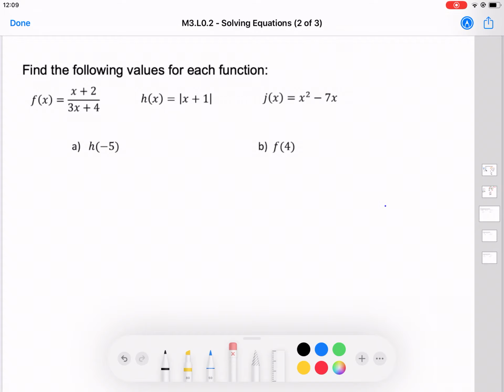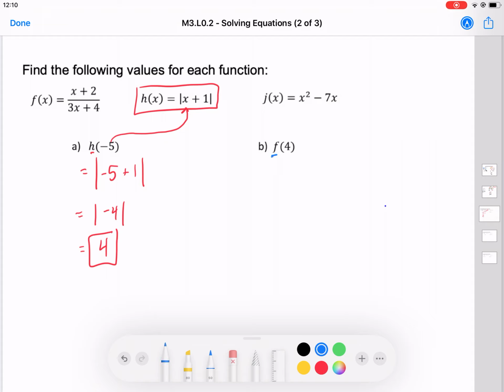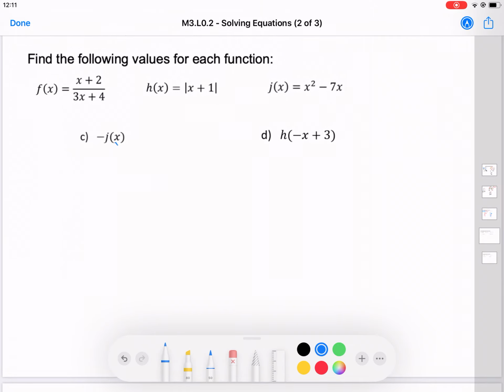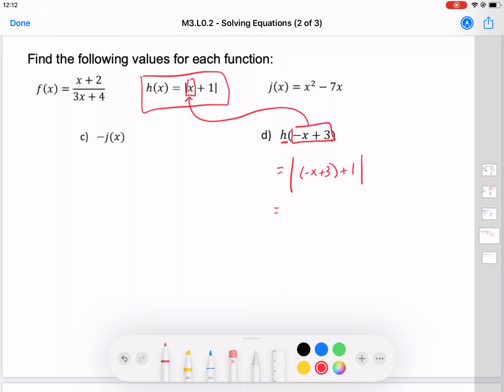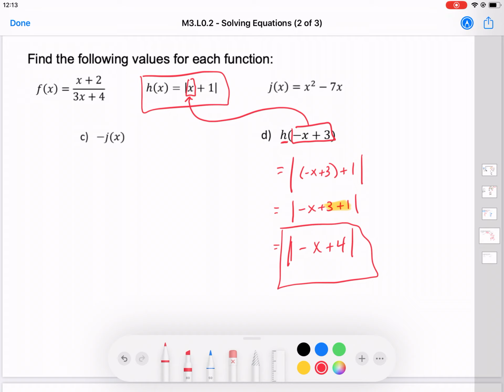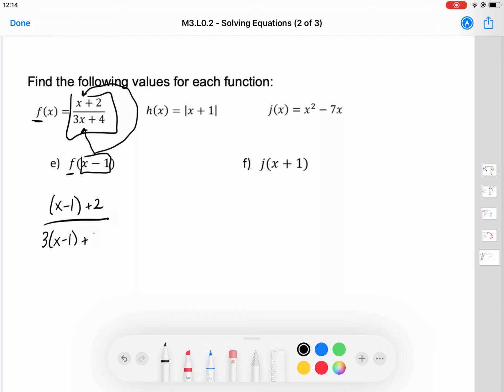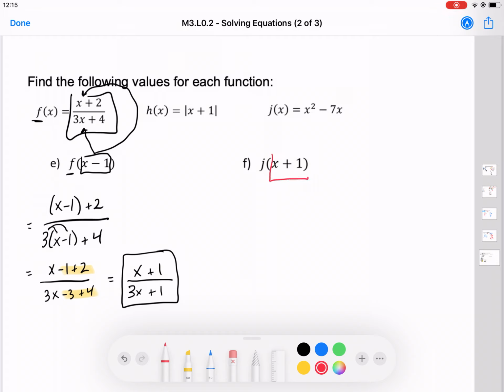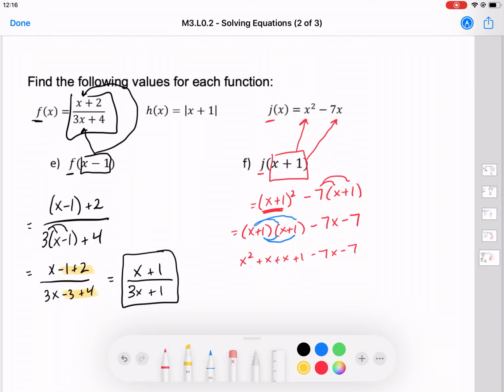M3 - Lesson 0.2: Evaluating Functions (2 of 2)